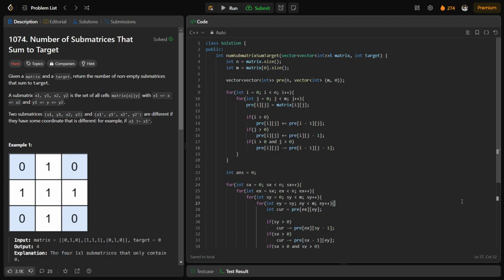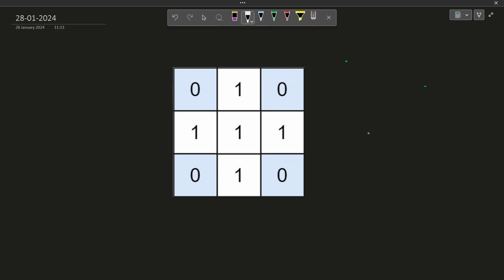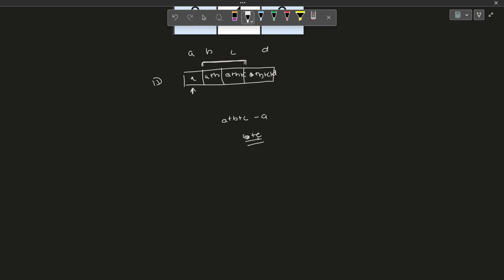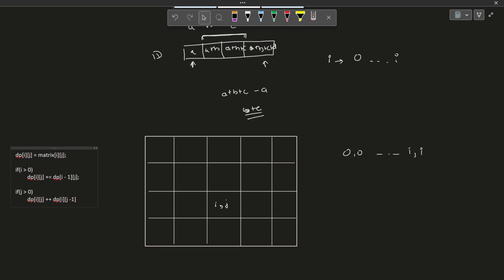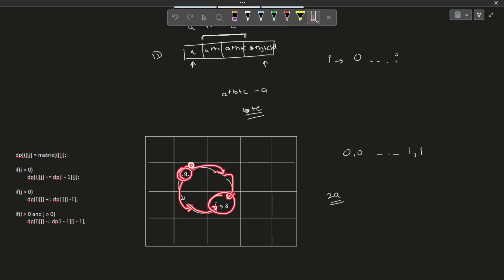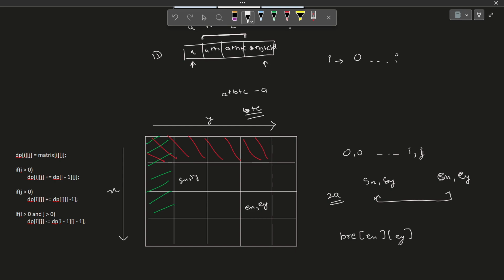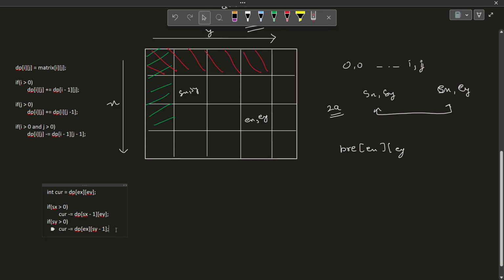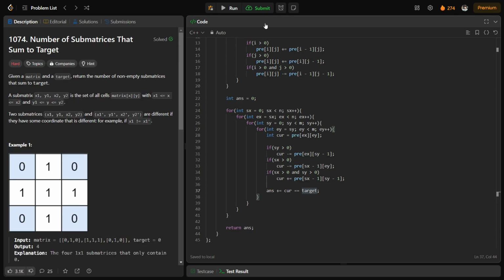Number of Submatrices That Sum to Target | 28 Jan POTD | Leetcode Problem of the Day